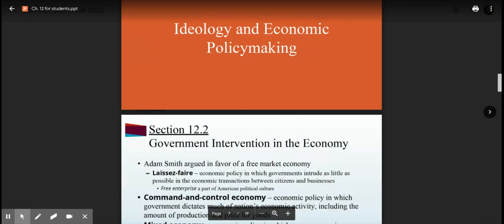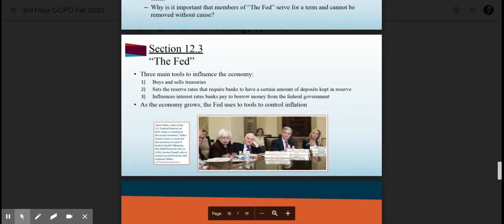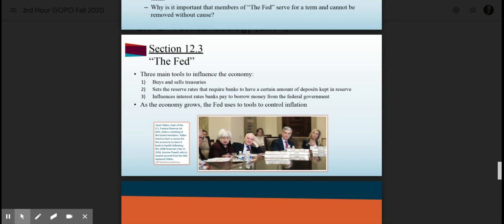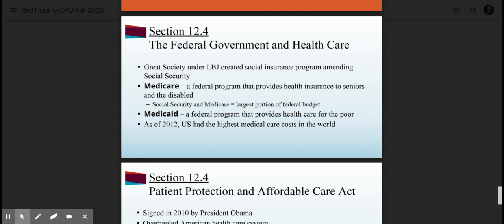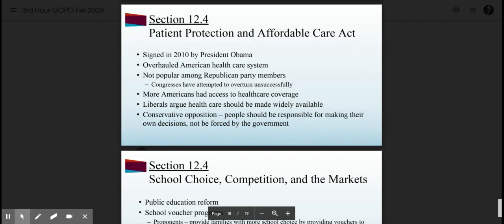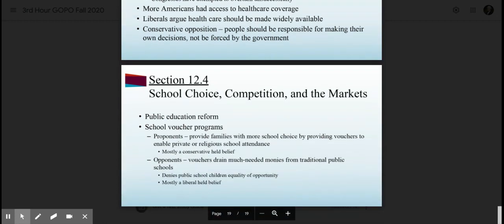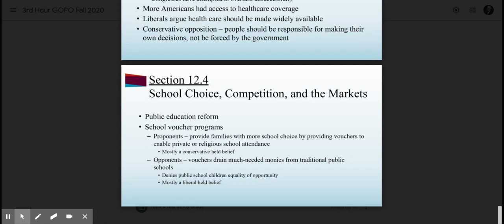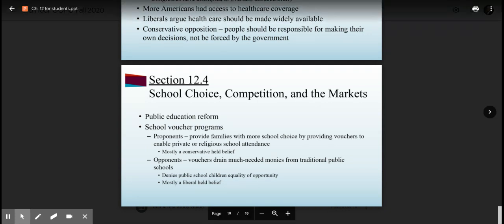GOPO - Ch. 12.3-12.4